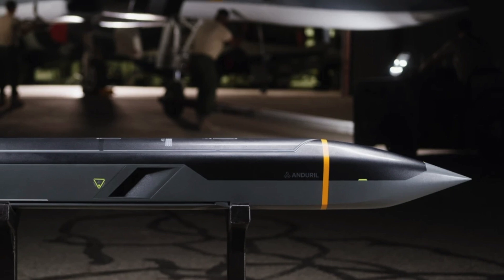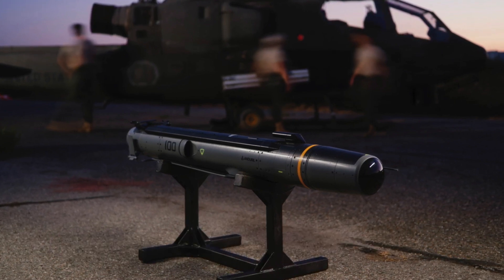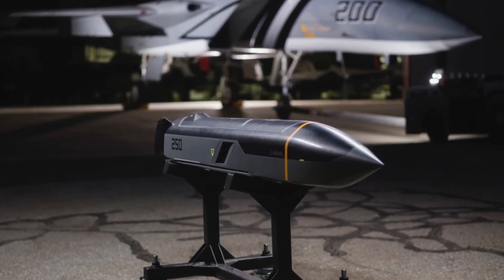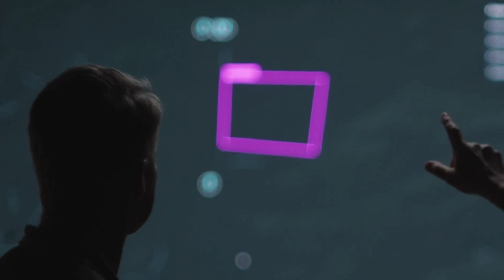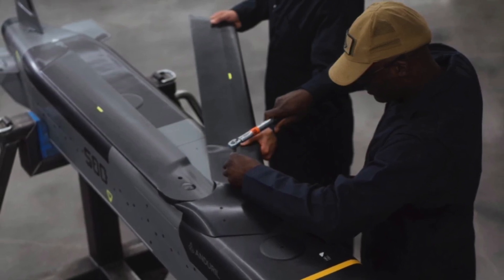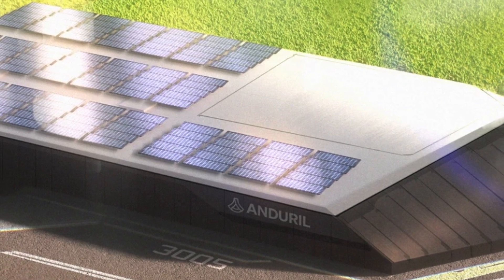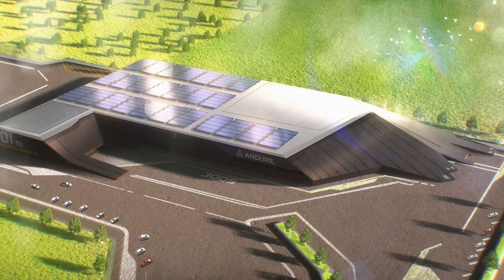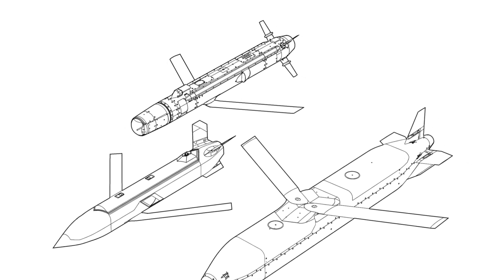How the Barracuda series of missiles help the USmilitary in future conflicts ?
Anduril Industries has revealed its “Barracuda” family of cruise missiles.

The weapons are already in flight test and sensors will be added as per requirements.

The family of weapons comprises the Barracuda-100, -250, and -500.
The missile series has been designed to be a low-cost weapon as well as can be rapidly produced with uncomplicated processes.

The Barracuda family is powered by Anduril’s Lattice for Mission Autonomy software, allowing for autonomous and collaborative behaviors that are critical in contested environments.

In this video, Defense Updates reports how the Barracuda series of missiles help the US military in future conflicts ?

Chapters:
00:11 INTRODUCTION
01:40 BARRACUDA OVERVIEW
04:38 FLEXIBLE, COST EFFECTIVE AND EASIER TO PRODUCE
06:40 ANALYSIS